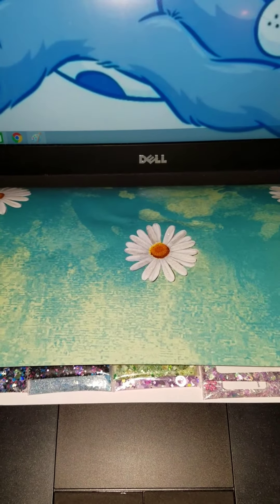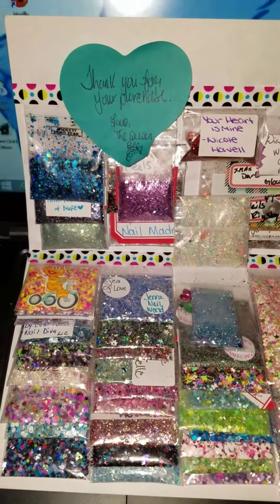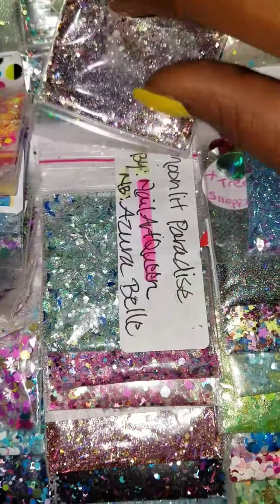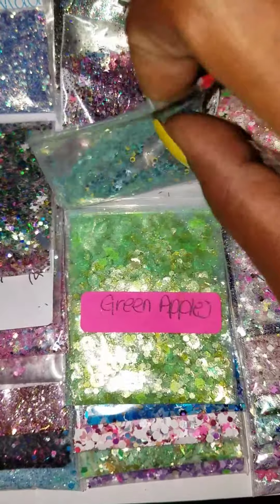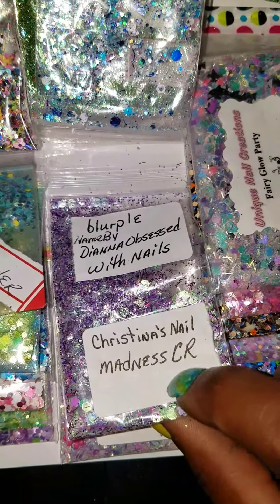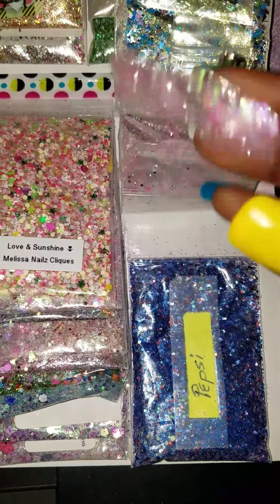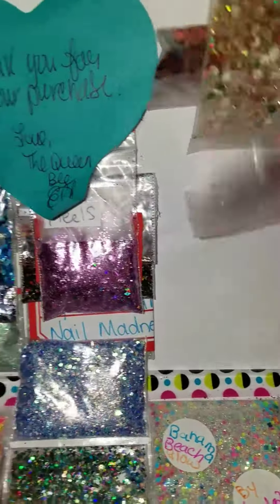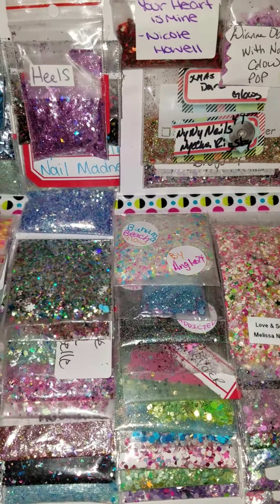50 glitter mix destash purchase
THIS is a purchase of 50 glitter mixes I purchased from Poohd Corner